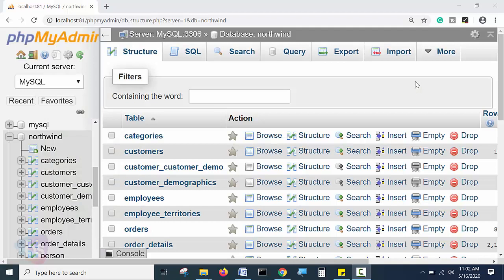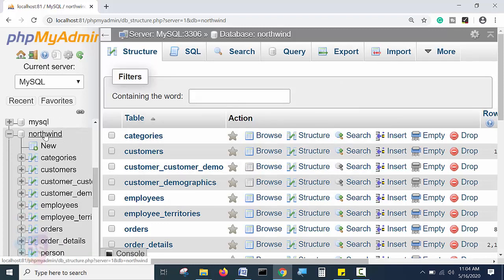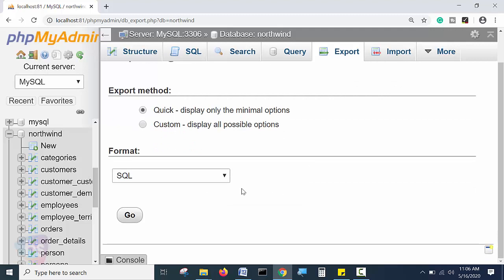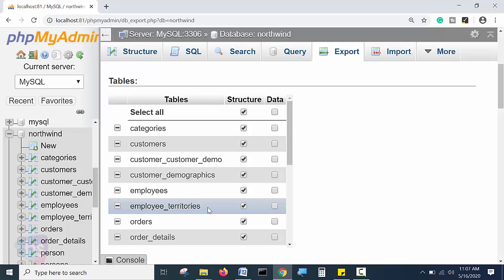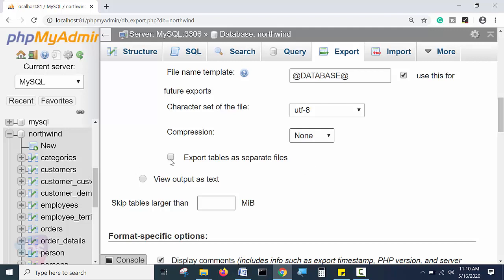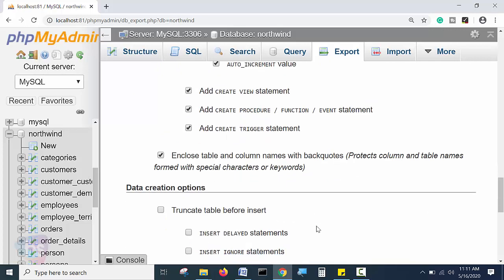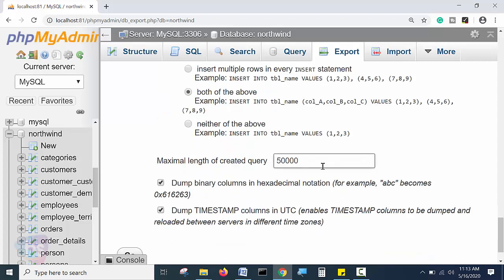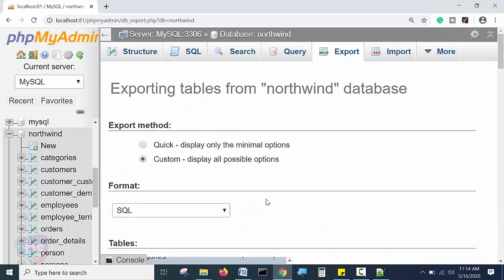Backup a MySQL Database | SQL tutorial for beginners | Sekharmetla | Harisystems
SQLServer